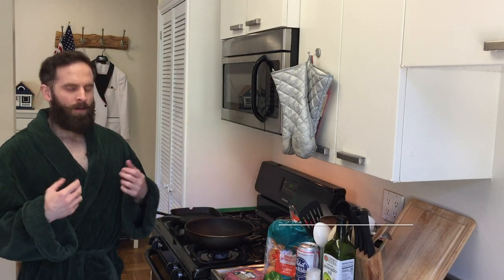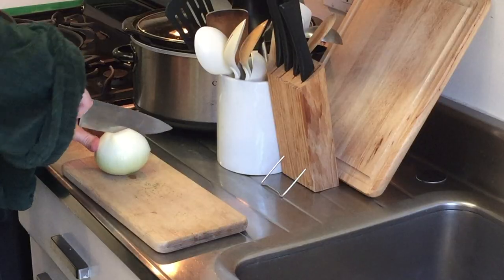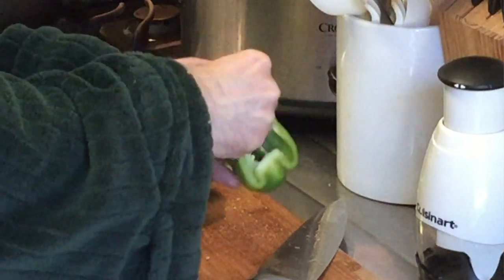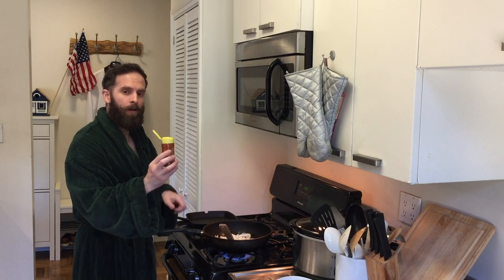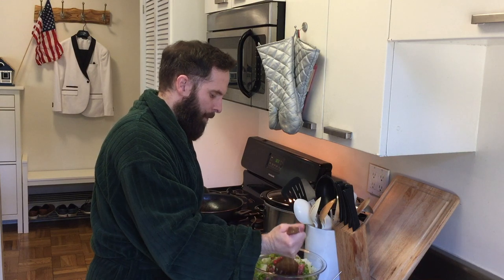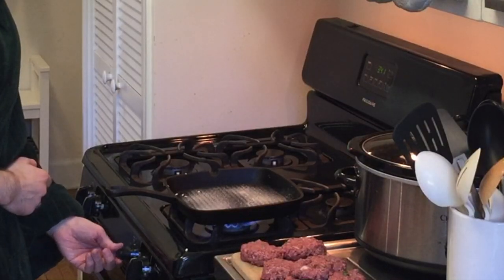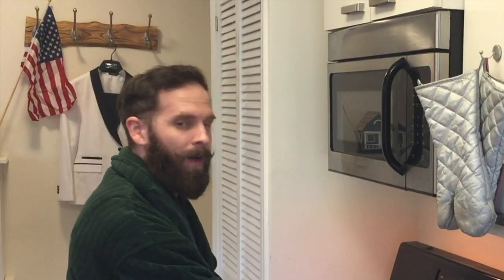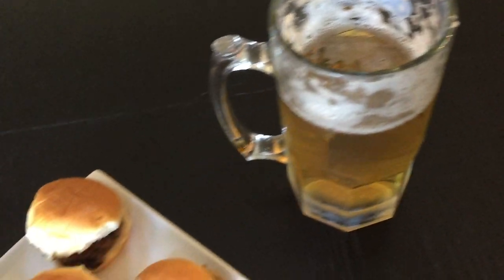Gentleman's Guide to All American Bison Sliders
A Gentleman celebrates the 4th of July with some All American Bison Sliders.